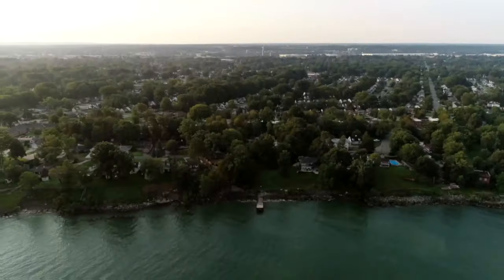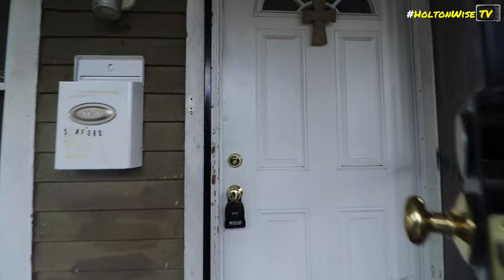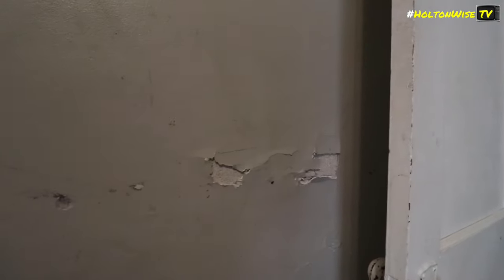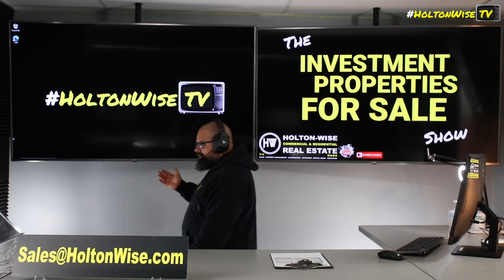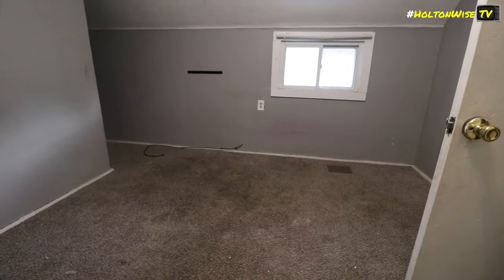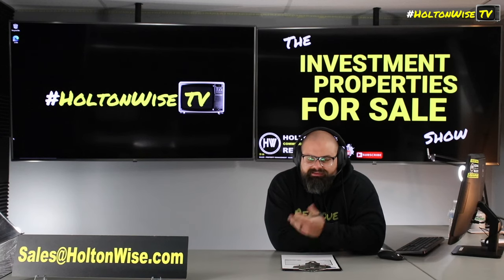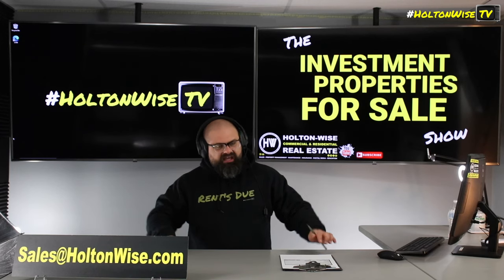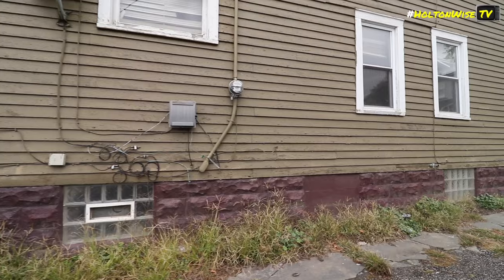Section 8 is the Name of the Game in Cleveland Ohio | Investment Properties For Sale - 3255 W 56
The Cleveland real estate market is one of the most popular Section 8 real estate markets for out of state investors. The reason so many out of state real estate investors come from all over to buy Section 8 properties in Cleveland is because they are very cheap to buy and have very high rental rates. Section 8 investing in Cleveland isn't all fun and games though. Investing in Section 8 housing in the Cleveland real estate market is a tough way to make money. There are a lot of pro's and con's to being a Section 8 investor in Cleveland, Ohio. During this episode of The Investment Properties For Sale Show Cleveland's top Section 8 investing expert James Wise is going over the good and the bad that comes along with Section 8 investing in the Cleveland market. James Wise is providing this Section 8 insight while also presenting viewers with the opportunity to buy a distressed Section 8 house on Cleveland's west side.

📺 HELPFUL RESOURCES
Holton-Wise FAQ